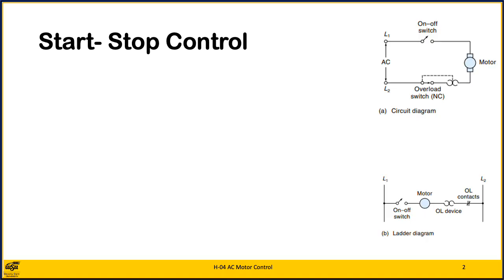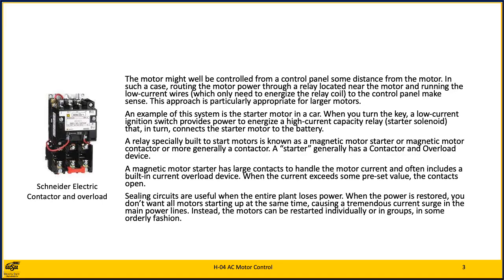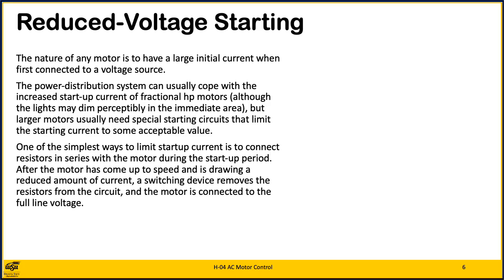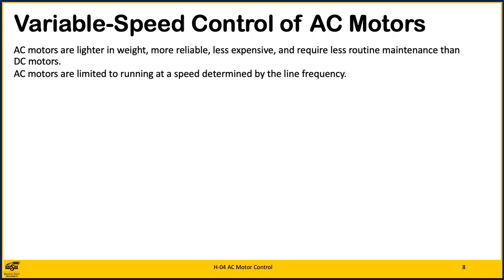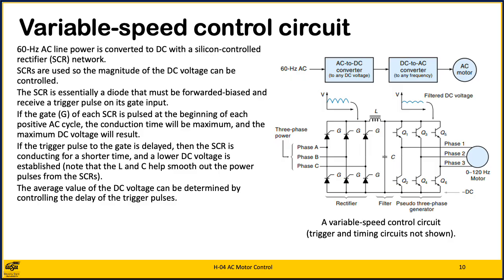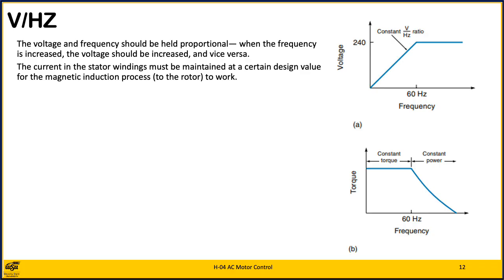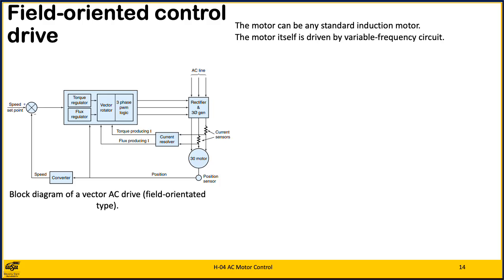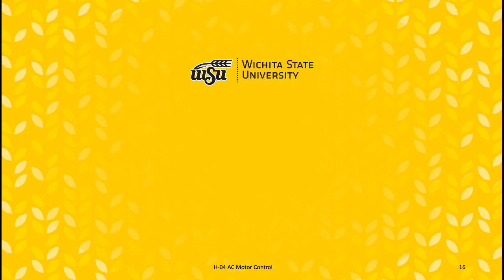H 04 AC Motor Control